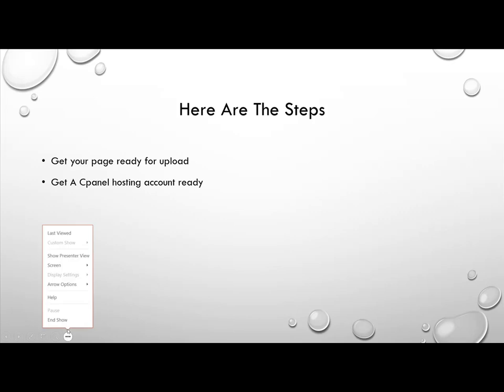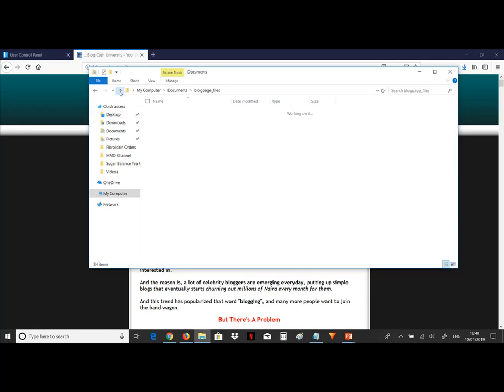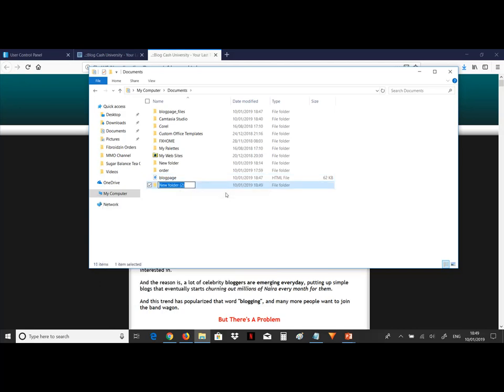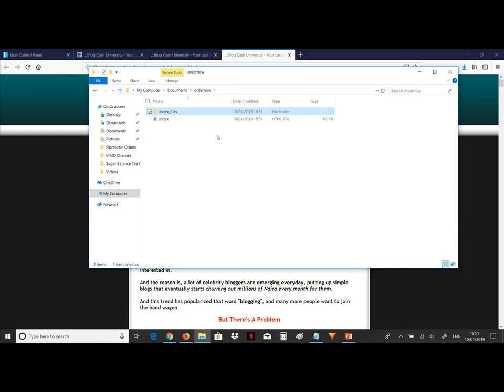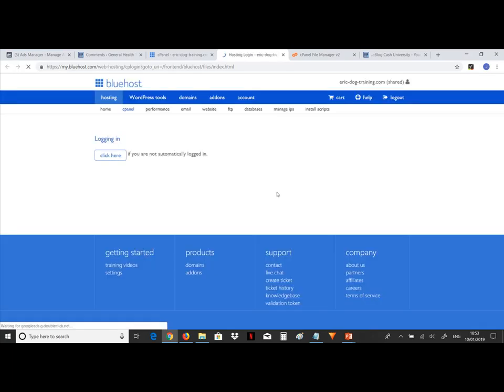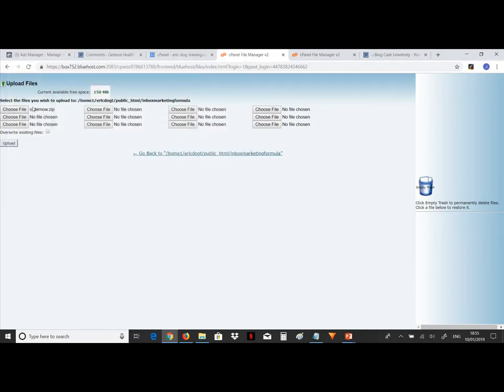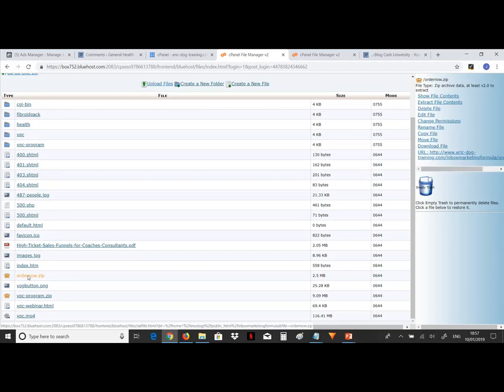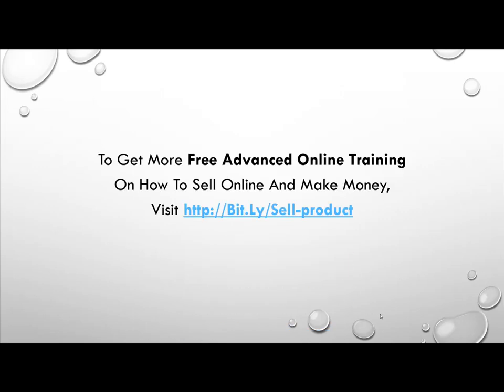How to Upload A Web Page Online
Learn how to upload a web page online. To get more free advanced online training on how to sell online and make money,